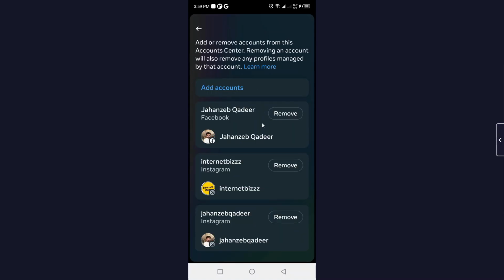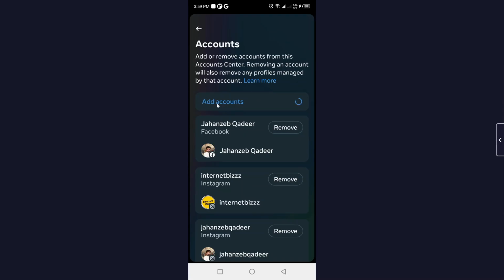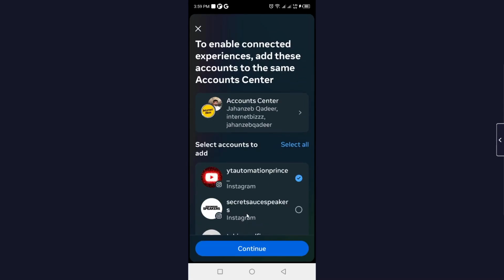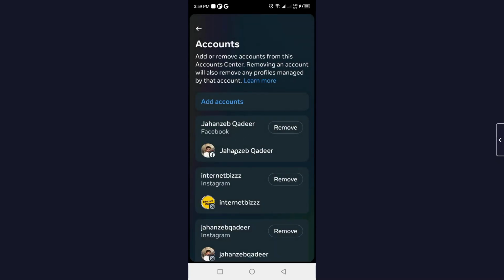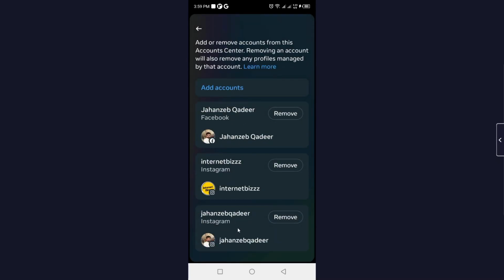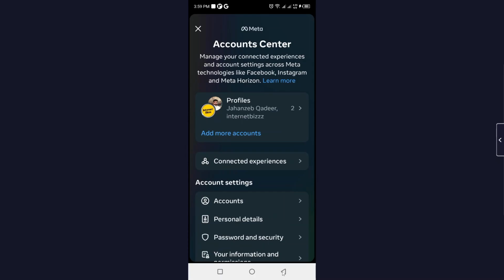How To Connect Messenger To Instagram 2023